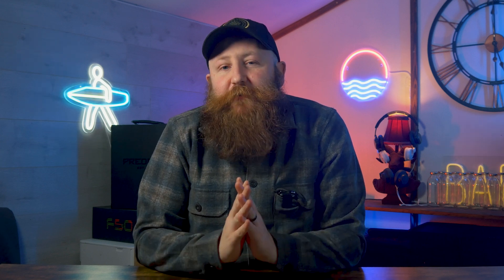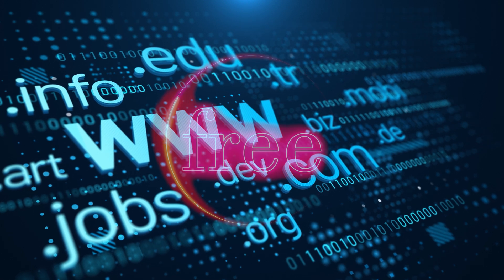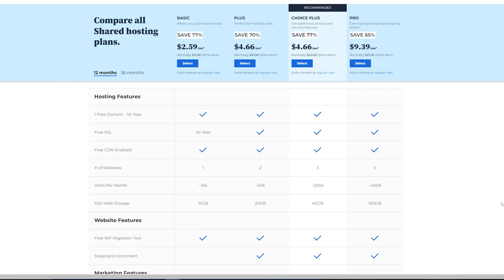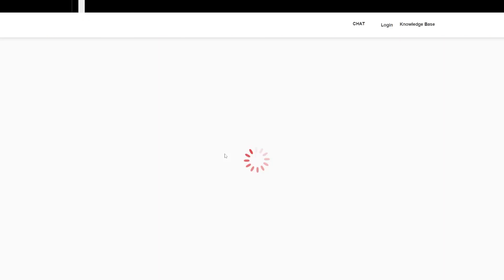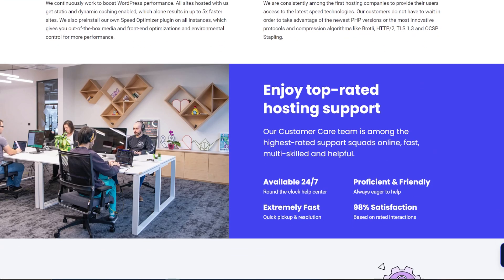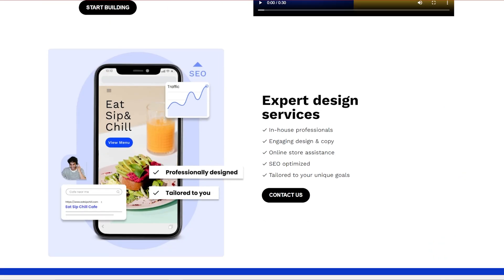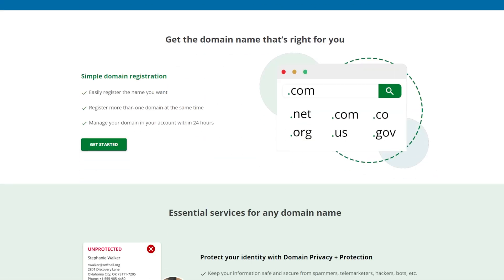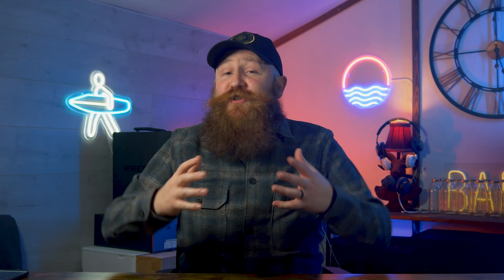Best GoDaddy Alternatives (Cheaper and More Reliable)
Sometimes you just get stuck with a big name or a never ending renewal when it comes to your hosting, domain name, or really anything else to do with your website. You want the best hosting and domain options available.

Getting stuck can be particularly true of GoDaddy especially as they are a big name. However, it could REALLY pay to have a look around, there are a lot of hosting and domain alternatives that are faster and cheaper for you. They might even offer more services than you're getting right now for absolutely no extra cost.

So, that's what we are exploring today, the best, cheaper & faster alternatives to GoDaddy services.

If you want to try and alternative then check these out.

Chapters
0:00 Intro
1:09 Hostinger
2:19 BlueHost
3:09 Domain.com
4:02 SiteGround
4:55 Web.com
5:24 DreamHost
6:00 Network Solutions
6:32 WP Engine
7:20 Outro

Top Resources